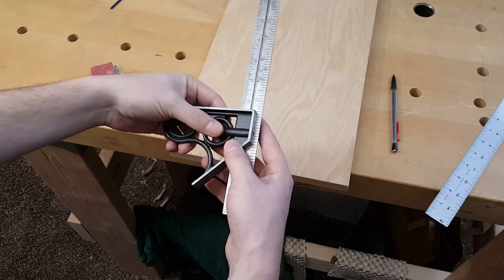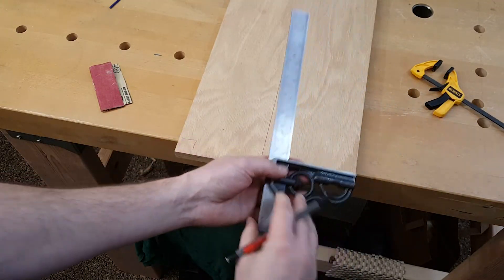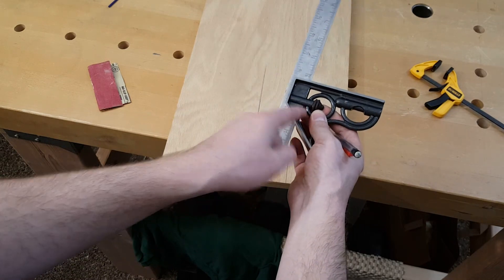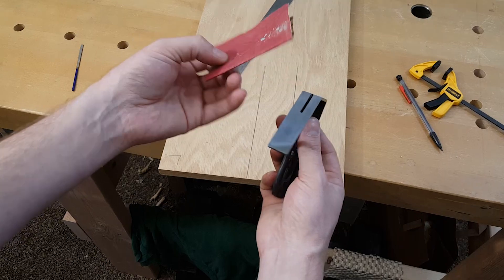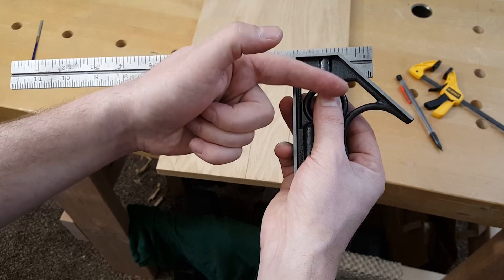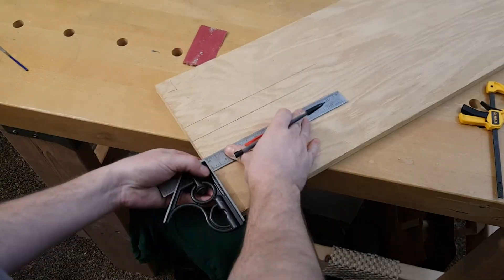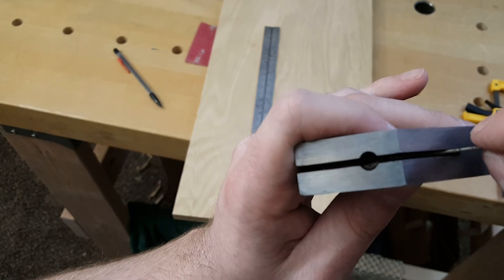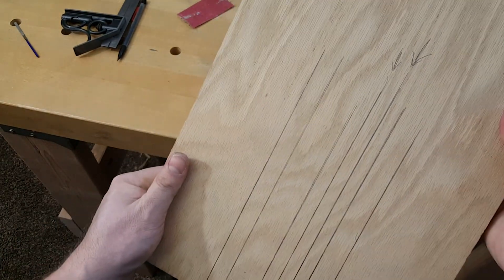Tuning a Combination Square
In this video, I show how to check if a combination square is square, and how to tune it so it becomes square.  It is a fairly simple process, which anyone can do.

I restored this old Union Tool Co. combination square that I bought at a garage sale.  It required flattening and straightening the ruler, repainting the body, and squaring the ruler to the body.